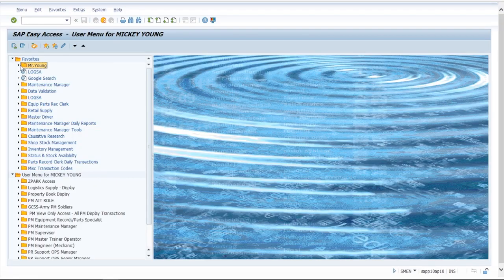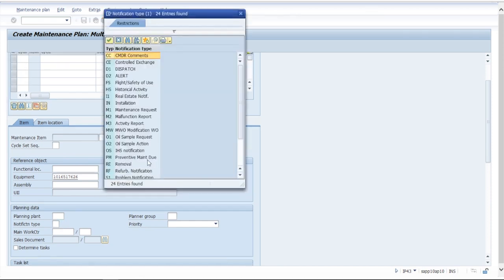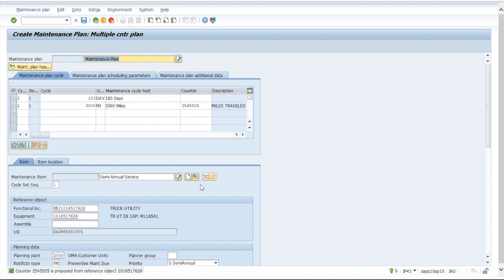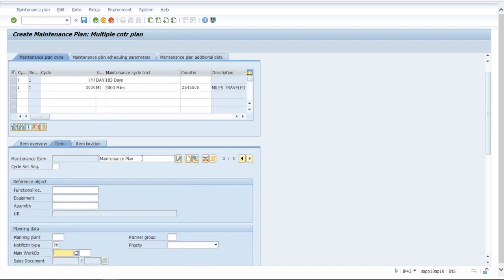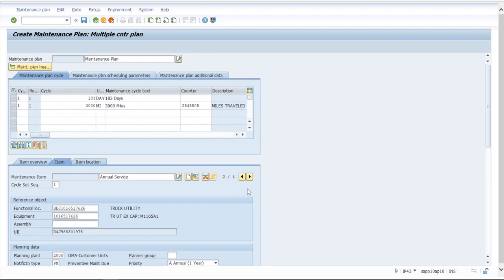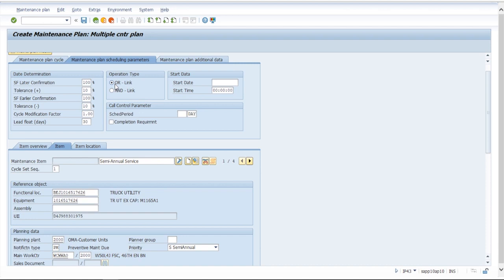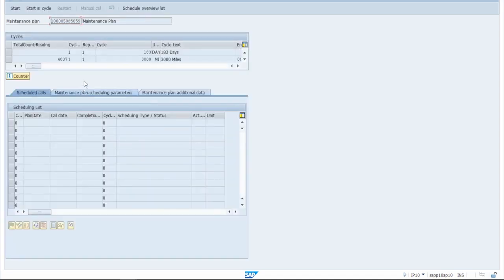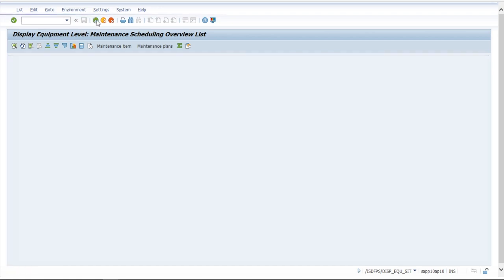Build a Maintenance Plan / GCSS-Army